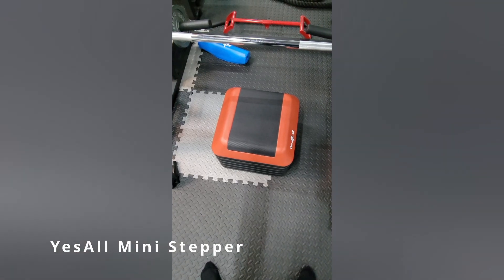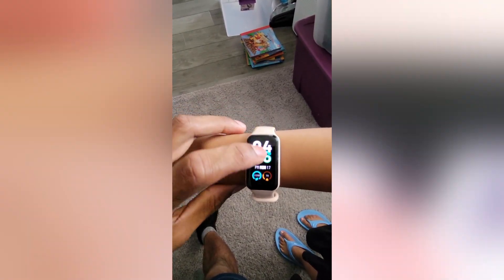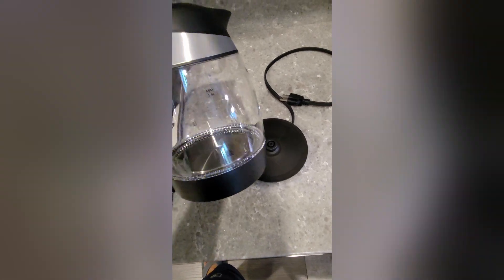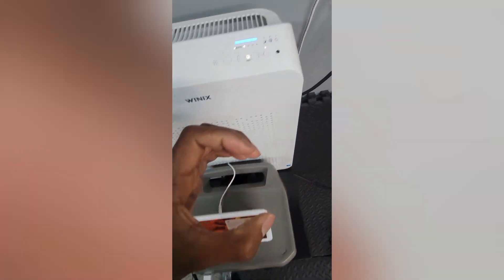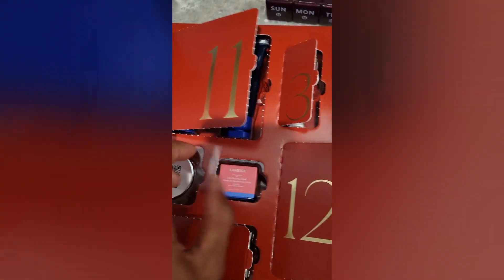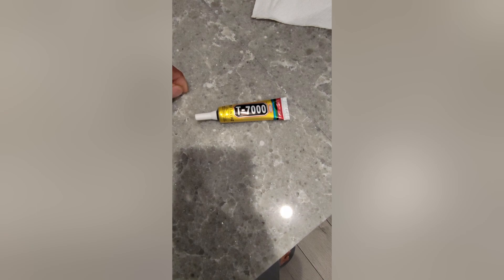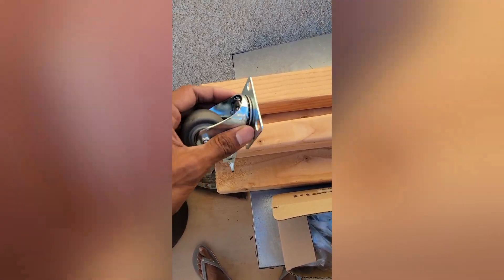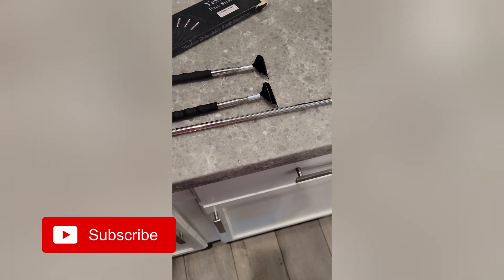15 Products You Need this holiday Week! 😎 💵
► Available Here:
YesAll Mini Stepper
Raised Bed
Amaz Fit
Jute Rope!
Electric Tea Kettle
Popsicle Maker Thingy!
Google Home USB Power Cable
30 Drawer System
Beauty Box
Precision Screw Driver Set
T-7000 Waterproof Glue
Spinning Bike
2x2 Caster Roller
Solar Panel Extension Cables
Back Scratcher!